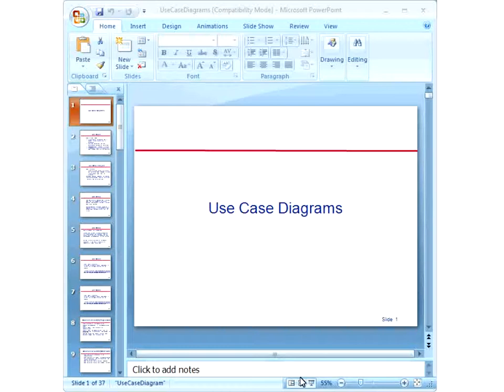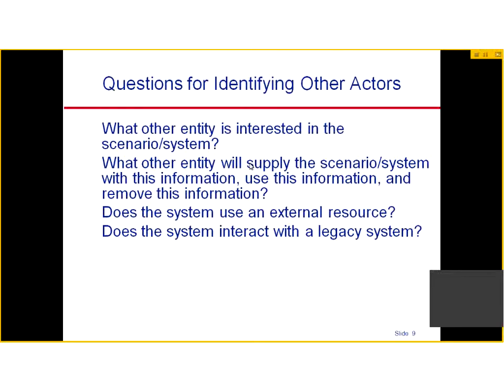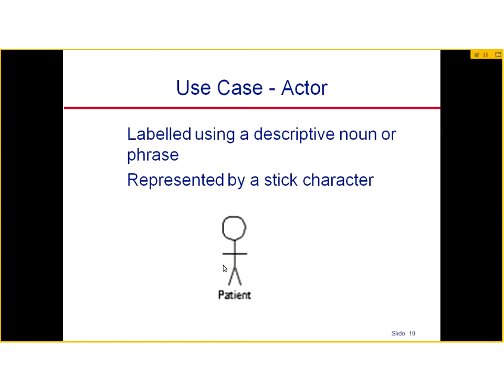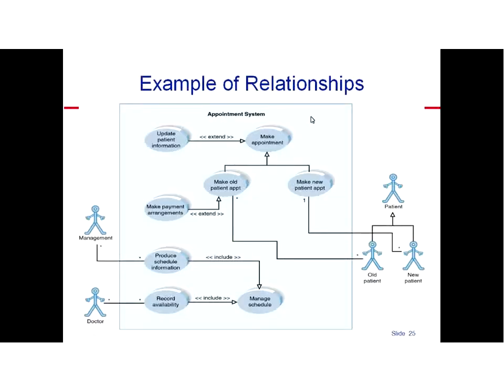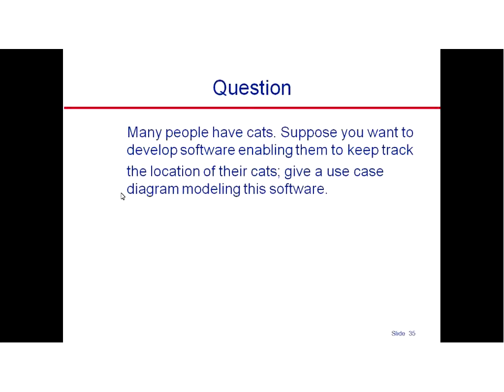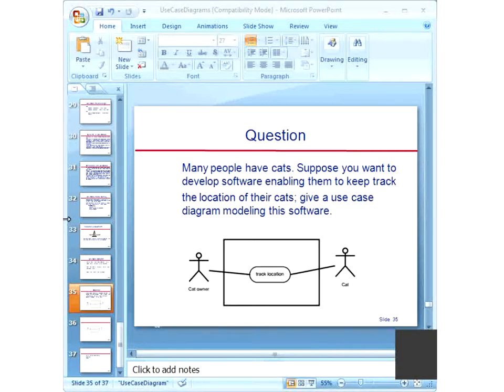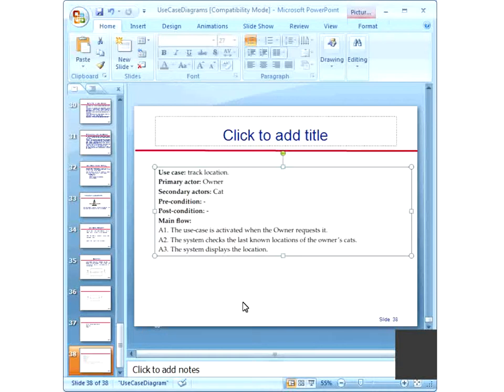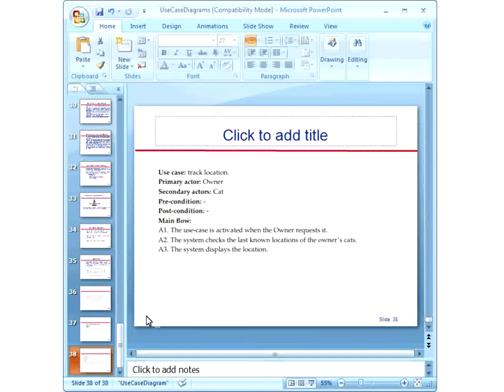IT 243 : Female Virtual Class 3